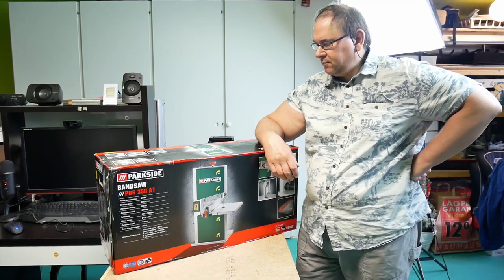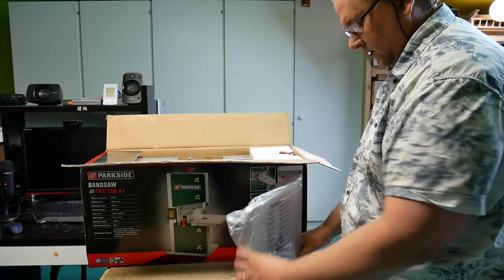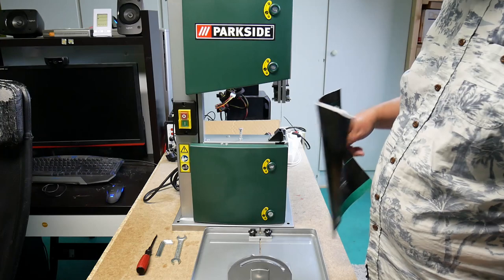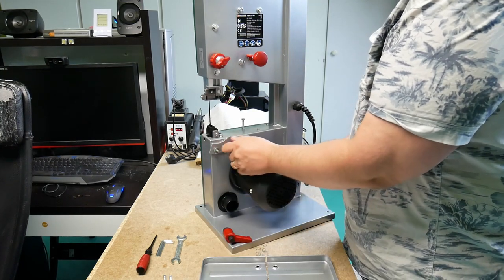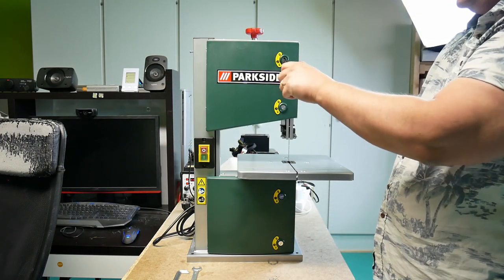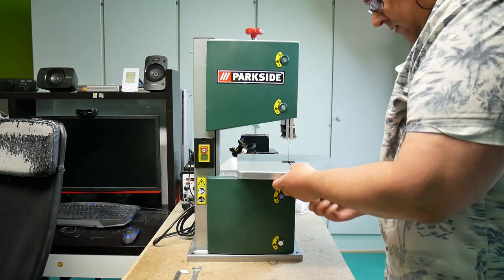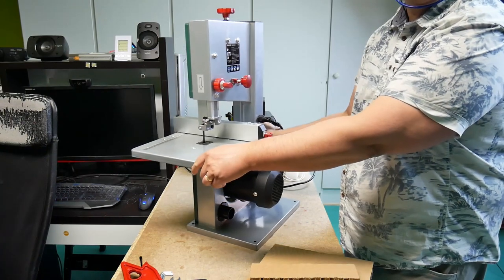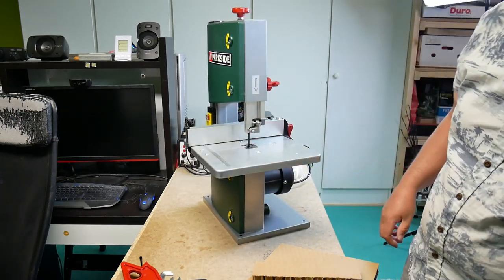Parkside Lidl bandsaw assembly and test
Parkside bandsaw PBS 350 A1 from Lidl

Twitter TheTechRabbit
Instagram thetechrabbit

my own needs or expected needs balancing my perception of quality, safety and price.
Selections may or may not suite Your own needs if You are looking for similar items.
I have not been sponsored to display any specific brands or models either by
manufacturers or sellers. I do not in all cases even know if my specific choices
meet the specifications in all regards as described by seller I purchased items from.
Pay special care to any safety related characteristics and consider them invalid if
no double check is not made by You personally at time of purchase and on receiving item.